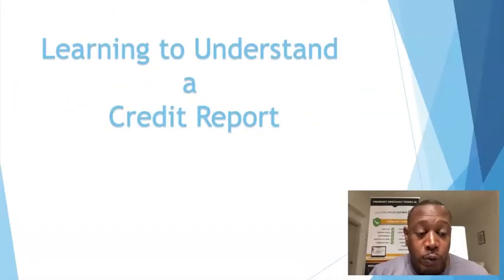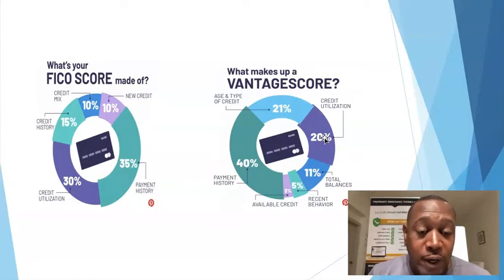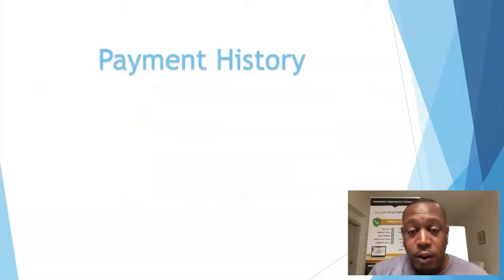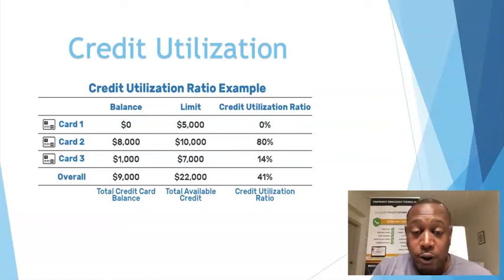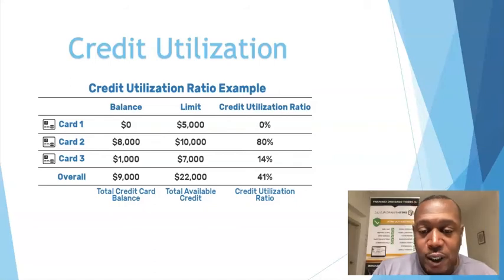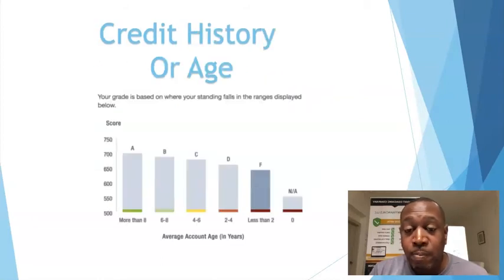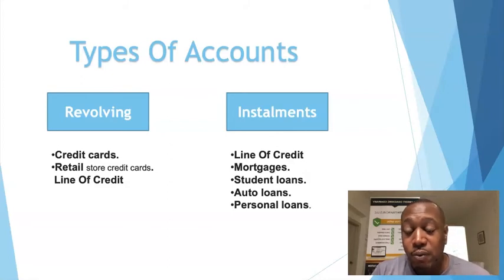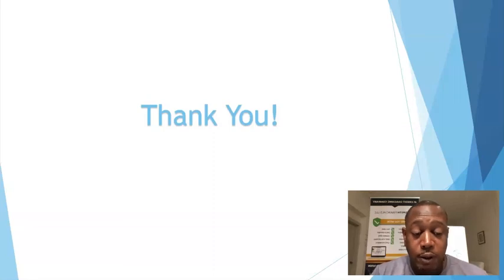How to Understanding Your Credit Report | Smith Financials LLC | Carlos D Smith | The Credit God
Smith Financials LLC is a Credit Coaching Company That’s help Thousands of Americans increase there Credit scores.

Smith Financials help restore your credit while educating our clients on credit so that they can maintain and leverage there credit scores after they finish our program.

His own experience in building businesses, backed by up-to-date strategies in  Credit and Financing, has also allowed him to help small business owners to build bigger brands with great credit.

HELPING GENERATIONS GET AHEAD OF THE GAME
ACHIEVE FINANCIAL EMPOWERMENT AND GENERATIONAL WEALTH NOW
If you're ready to take a step to the next level, go